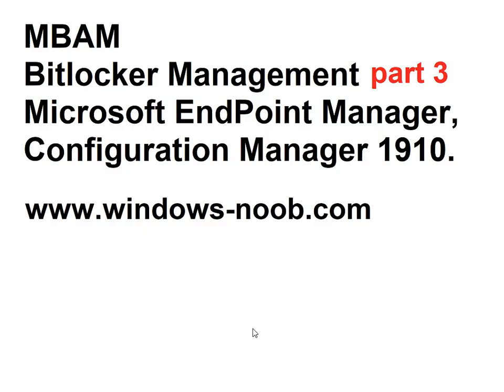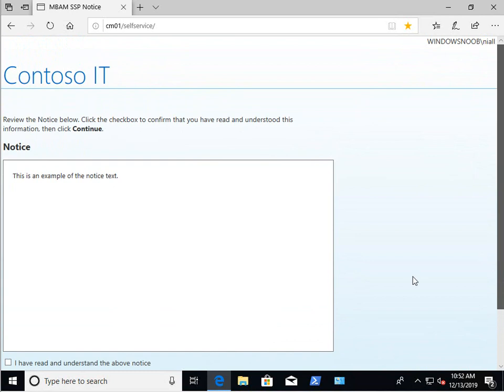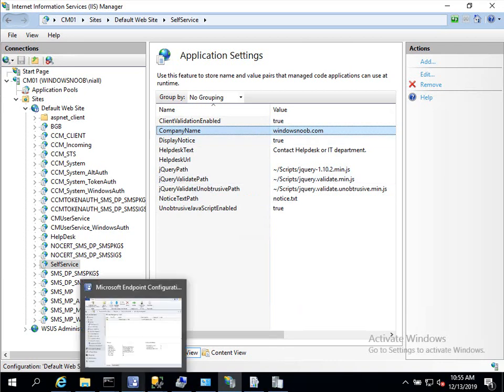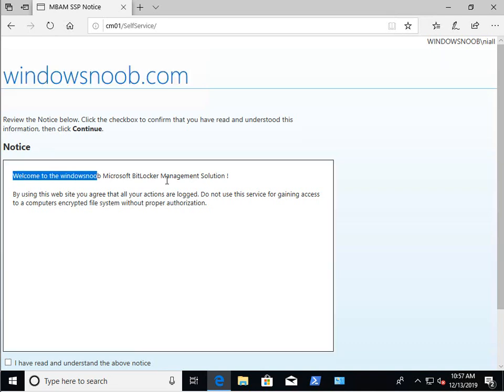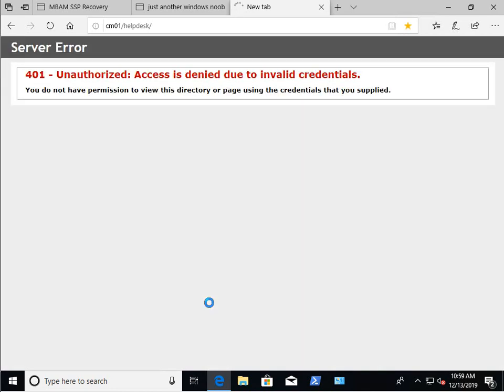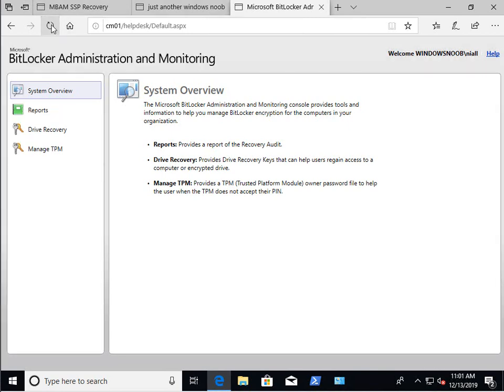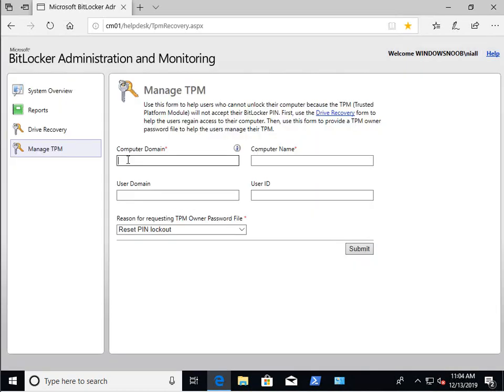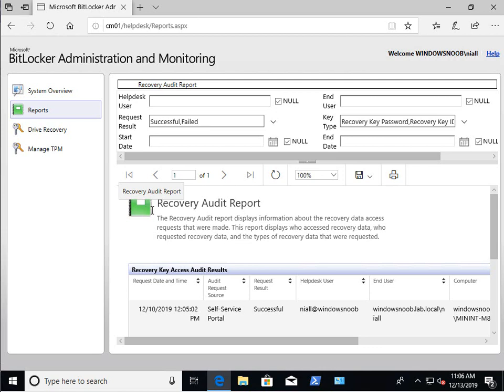BitLocker management – Part 3 Customize portals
In this video you learn how to customize the MBAM Self Service portal in Configuration Manager 1910. In addition, you learn why the active directory security groups that you specified in the MBAM portal installation powershell script, governs what a user can see or their actions within the Help Desk portal.